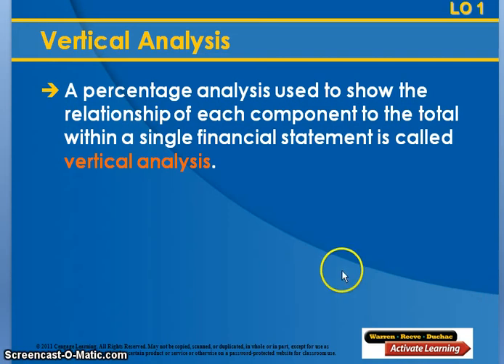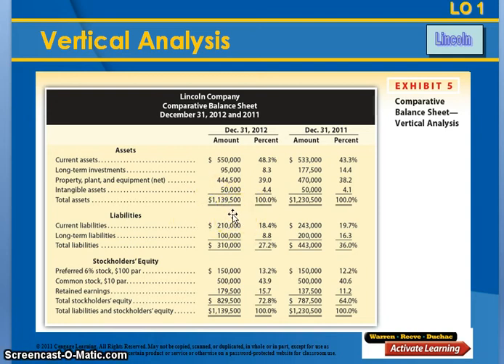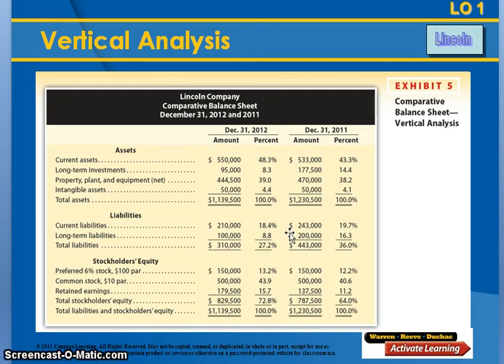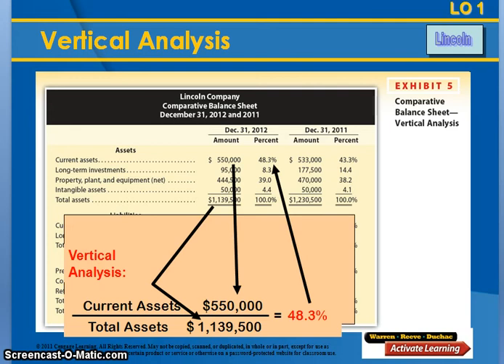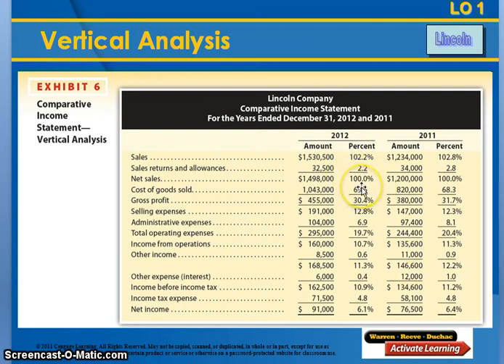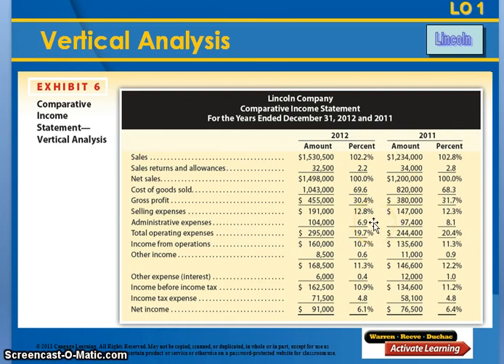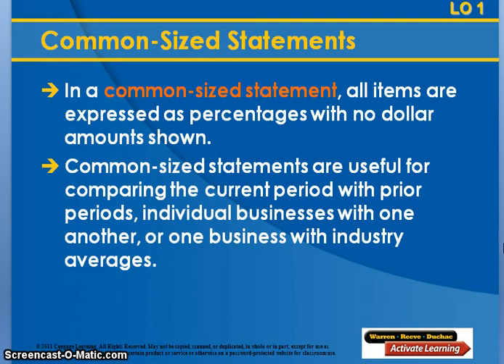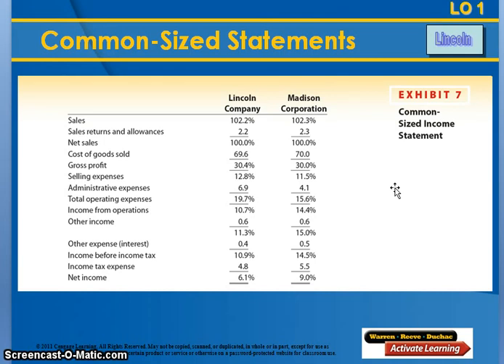Managerial 15 2